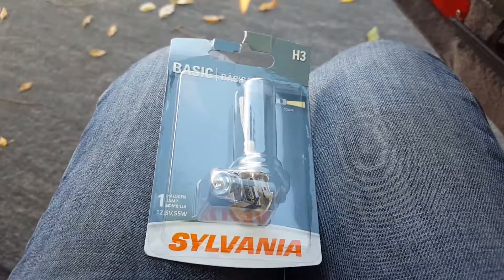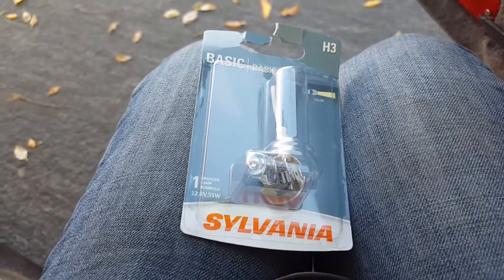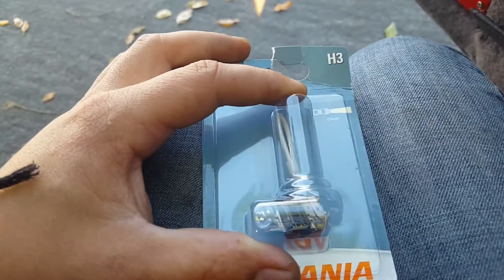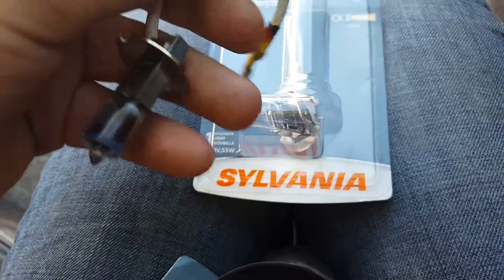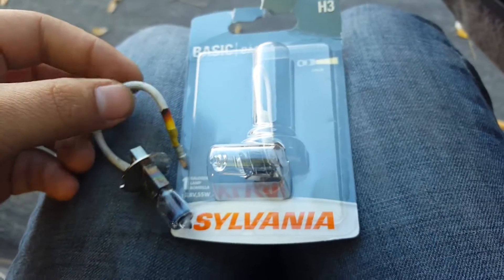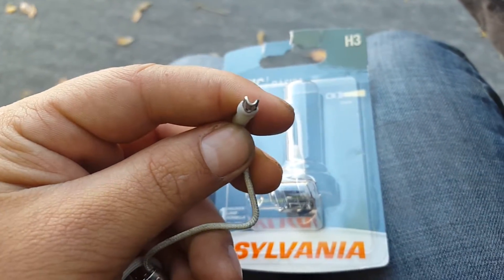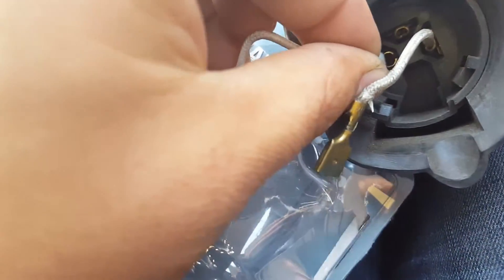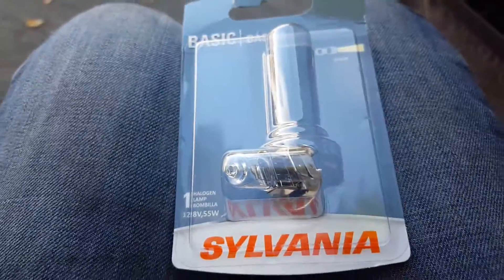Z31 300zx Fog/Aux Light Replacement Tip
The fog lights are a pain in the ass to find, so snag yourself an regular H3 bulb, and bend the spade connector in half. I just used some pliers and brute strength. You just need to bend them enough so that they'll fit in the housing.